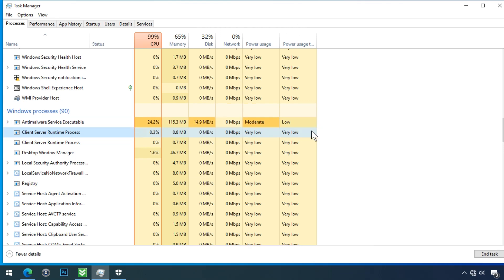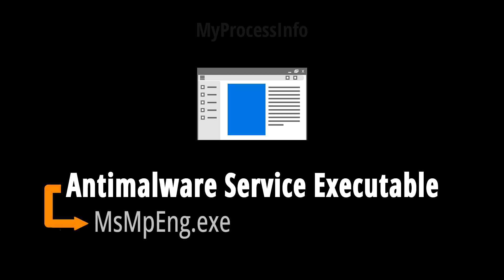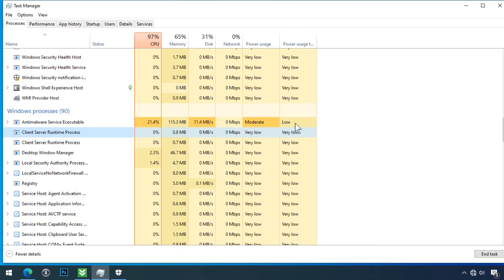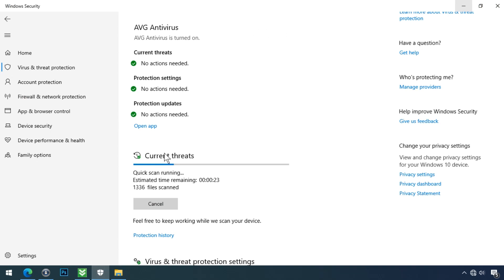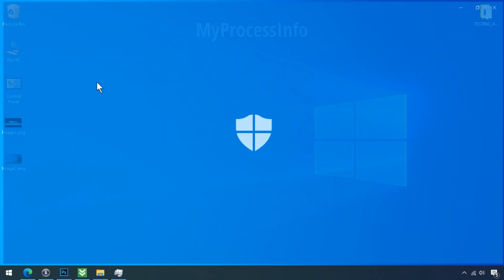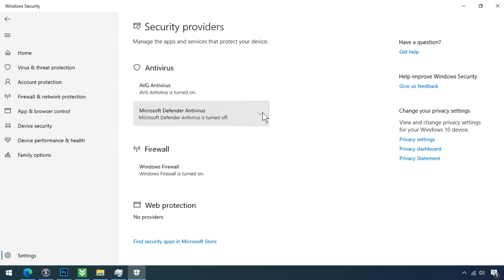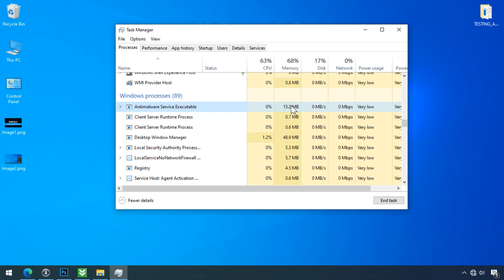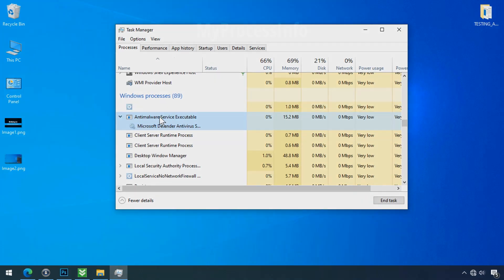[SOLVED] Antimalware Service Executable High CPU usage, [ Easy Tutorial ]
Manual fix for Antimalware Service Executable High CPU usage. Antimalware Service Executable aka MsMpEng.exe file is part of Windows Defender Antivirus. This application is the engine of Windows Defender Antivirus. Disabling or deleting the MsMpEng.exe file can cause serious problems on your computer.

If your task manager shows a High CPU usage of Antimalware Service Executable, then understand the reason for the high CPU before fixing the issue.